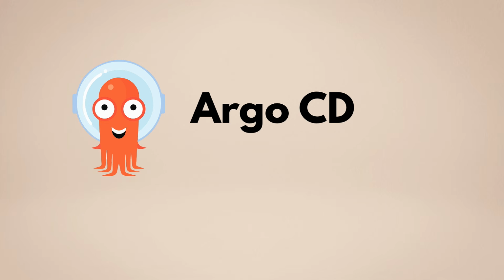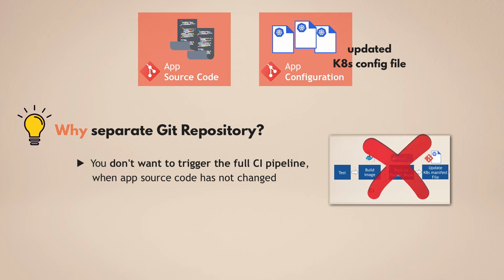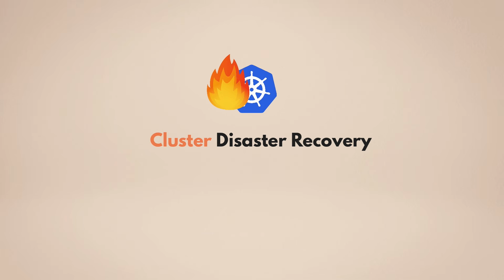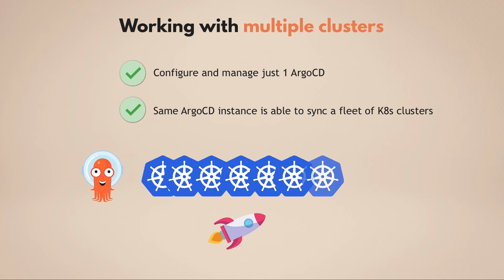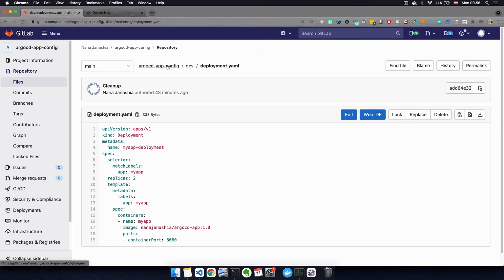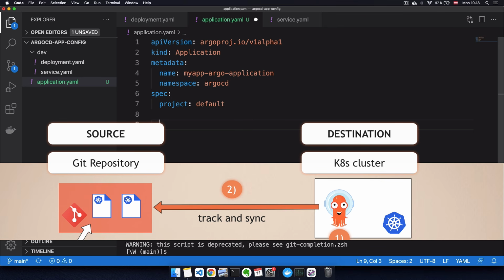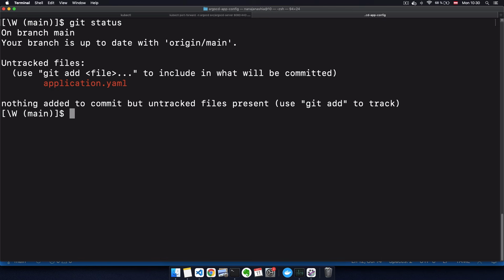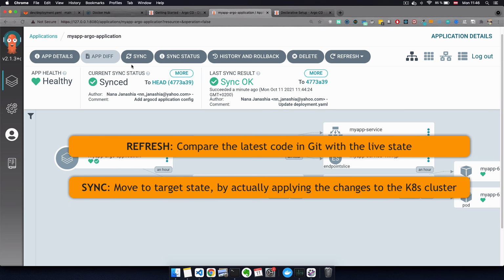ArgoCD Tutorial for Beginners | GitOps CD for Kubernetes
Full ArgoCD Tutorial | Learn about the GitOps CD tool for Kubernetes

► Learn how to build production-grade GitOps pipeline with ArgoCD in our DevSecOps Bootcamp
The ArgoCD chapter includes building a pipeline of dynamically updating & building a new application version using GitLab downstream pipeline feature, which then triggers ArgoCD to automatically pull the K8s manifest changes made by GitLab CI pipeline 🚀

This ArgoCD crash course teaches you everything to get started with ArgoCD. ArgoCD is a GitOps continuous delivery tool that is gaining popularity in the DevOps world.
First, you will learn what ArgoCD is and what are the common use cases or why we need ArgoCD.
Then, you will see how ArgoCD actually works and how it does its job.
In the final part, we will do a hands-on demo project, where we deploy ArgoCD in Kubernetes and setup a fully automated CD pipeline for Kubernetes configuration changes to get some practical experience with ArgoCD.

► Free Kubernetes Backup and Migration - Download Kasten's K10 and Get 10 nodes free forever

0:00 - Intro and Overview
0:45 - What is ArgoCD
1:29 -  CD workflow without ArgoCD
4:48 - CD workflow with ArgoCD
9:34 - Benefits of using GitOps with ArgoCD
    9:41 - Git as Single Source of Truth
    13:20 - Easy Rollback
    14:08 - Cluster Disaster Recovery
15:10 - K8s Access Control with Git & ArgoCD
16:52 - ArgoCD as Kubernetes Extension
18:49 - How to configure ArgoCD?
20:08 - Multiple Clusters with ArgoCD
23:24 - Replacement for other CI/CD tools?
24:45 - Demo Setup & Overview
27:42 - Beginning of Hands-On Demo